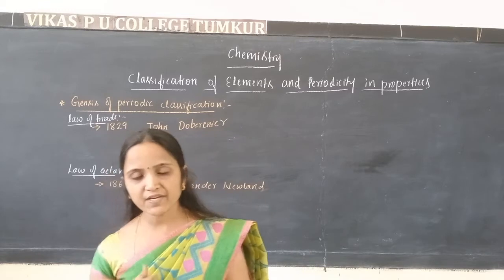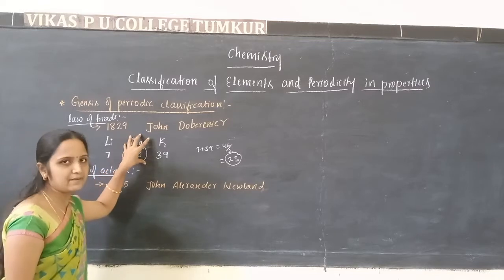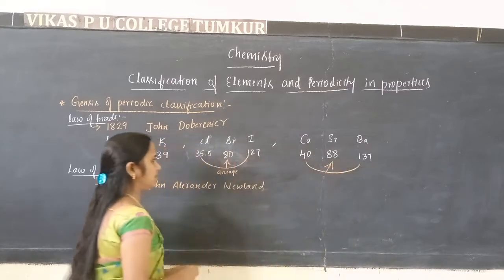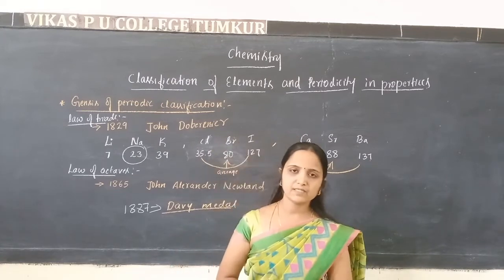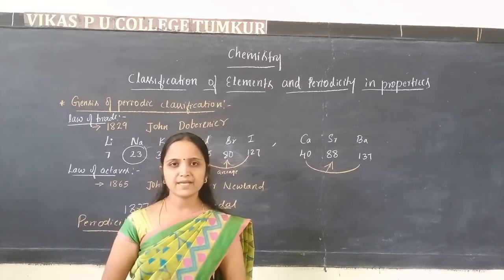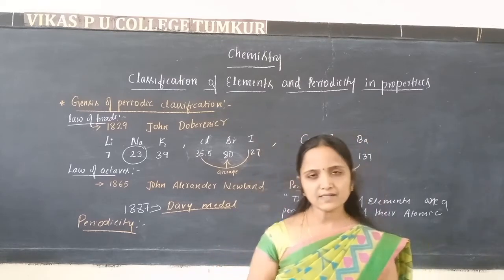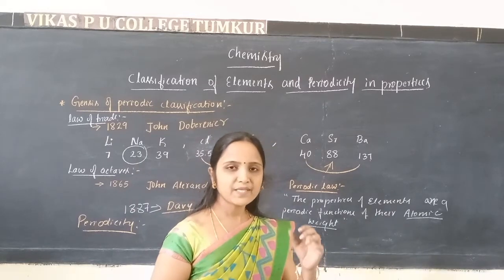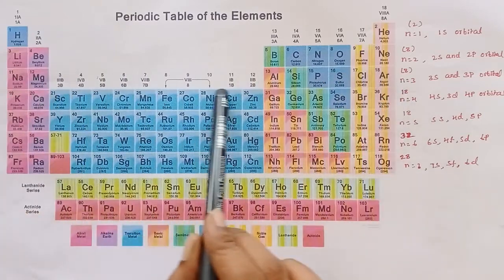I PU CHEMISTRY CEPP 01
CEPP 01
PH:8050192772